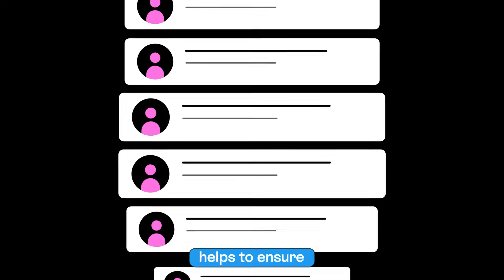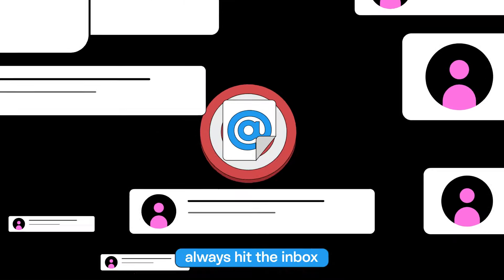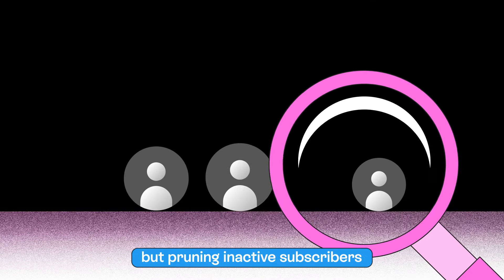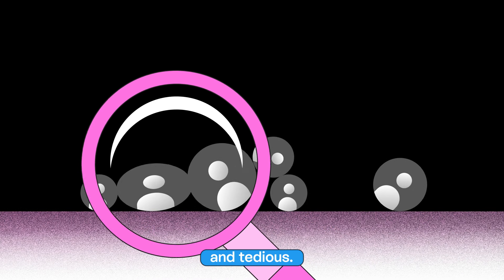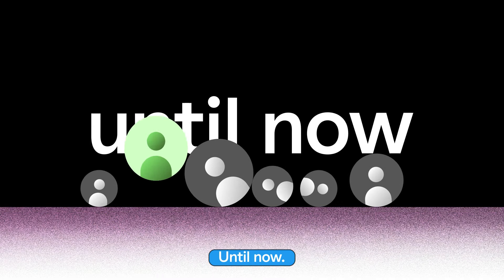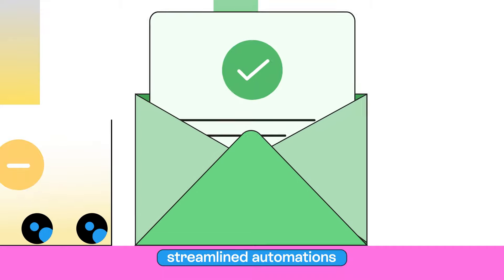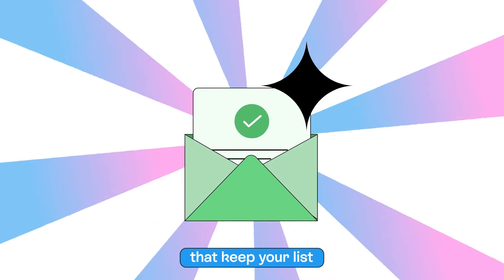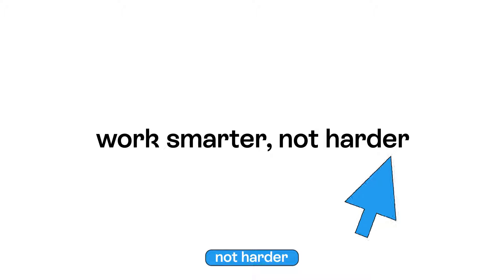Introducing Re-engagement Automations, List Cleaning, and More!